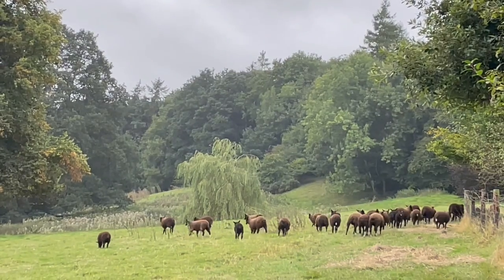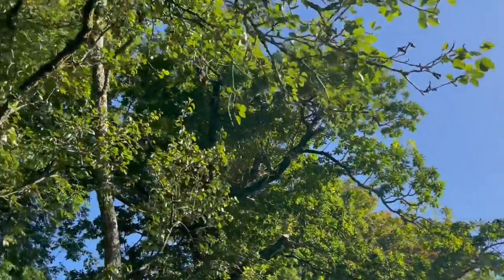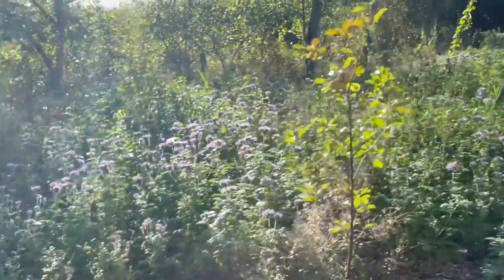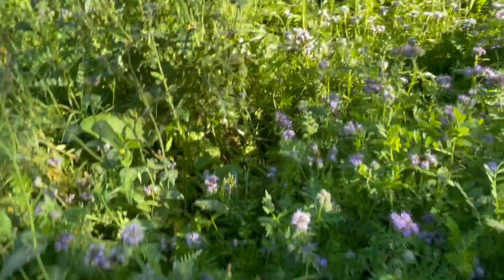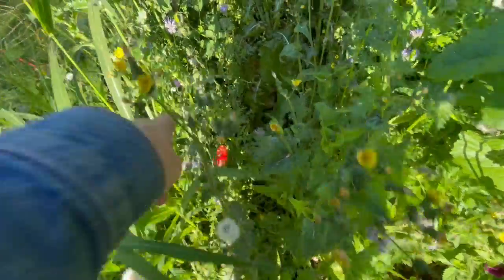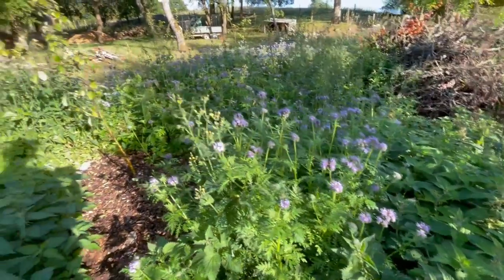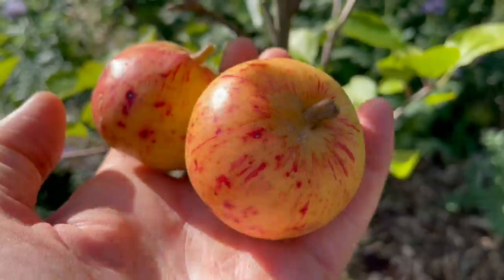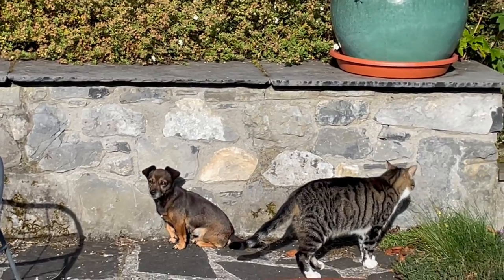Horses gallop & cavort, I trip into new apple plantation & check trees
Sheep, alpaca, horses, cats, dogs, pollinators, trees and garden plants, all in a day’s work.